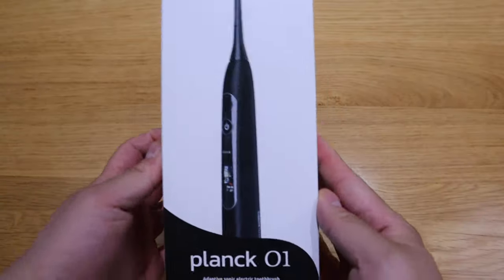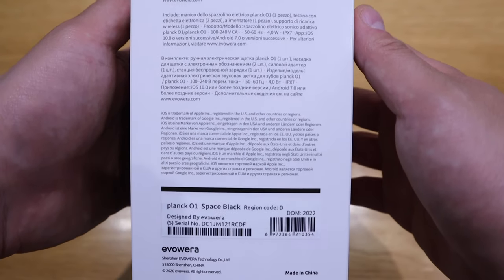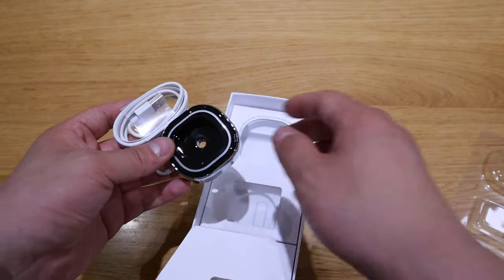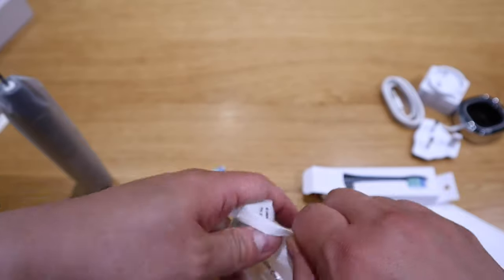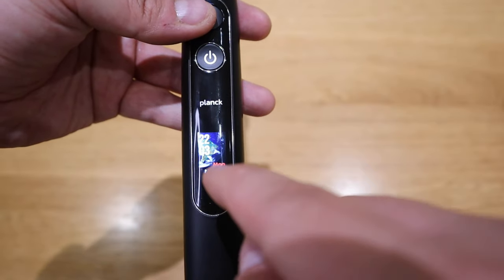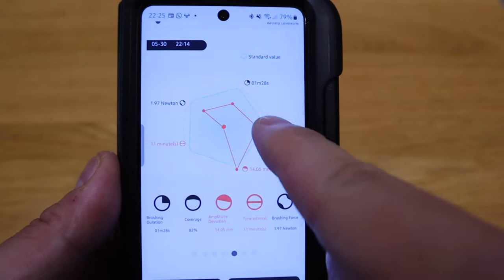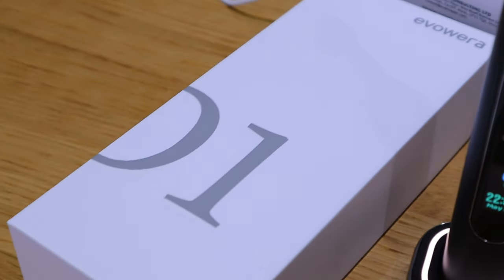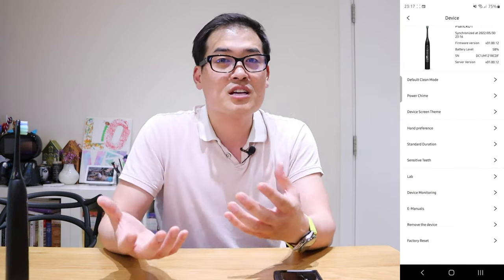EVOWERA planck O1 - Smart Electric Toothbrush With Intelligent AI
Get your EVOWERA planck O1 Here: